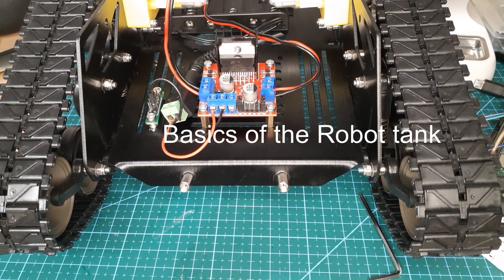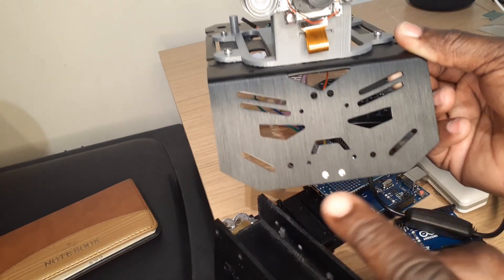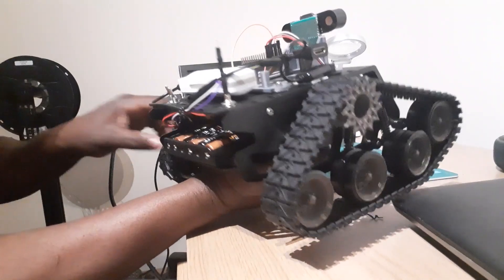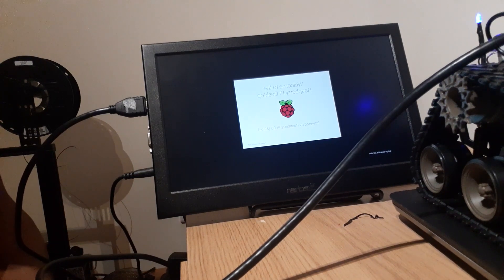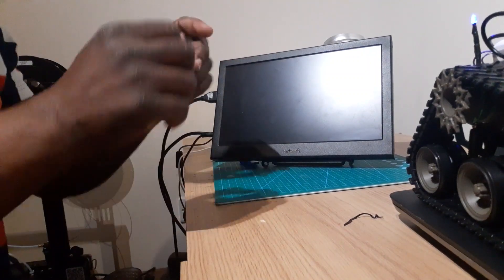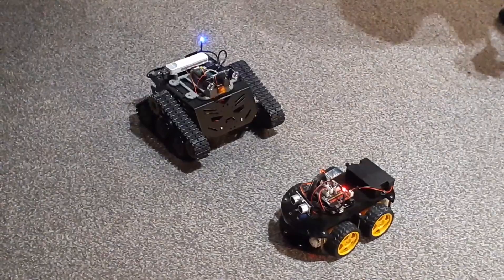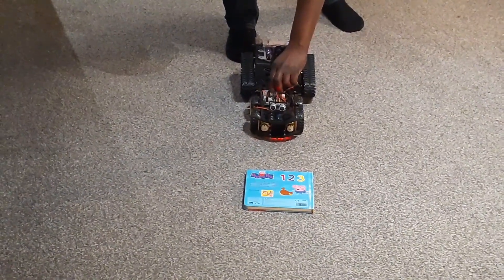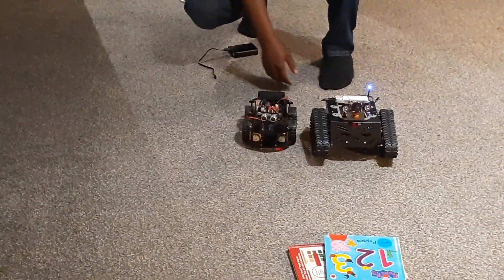Robot tank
my Video is based on arduino and raspberry pi projects and robotics,machine learning and AI.Also will include videos on programming with python,and also other forms of latest scientific innovations.